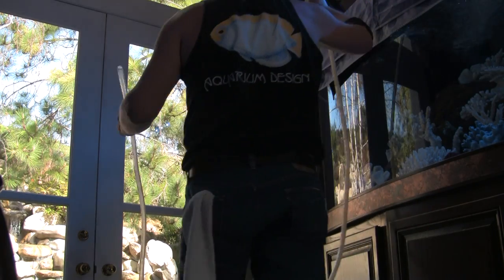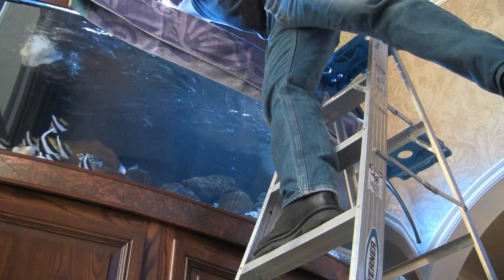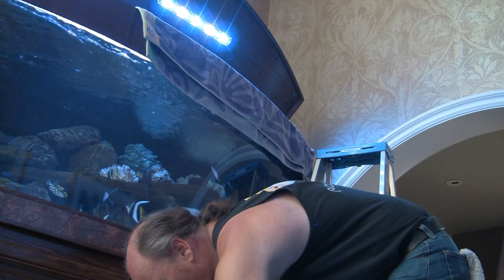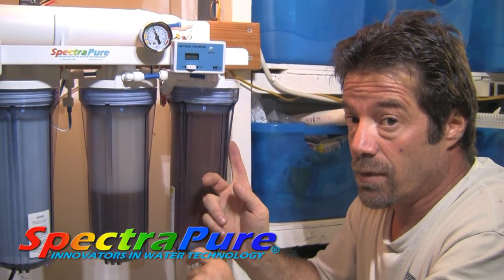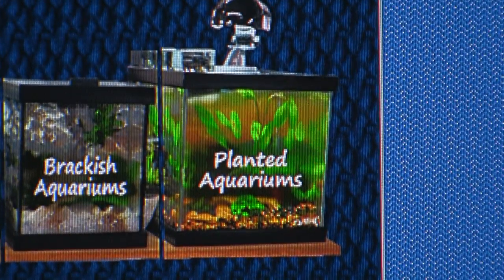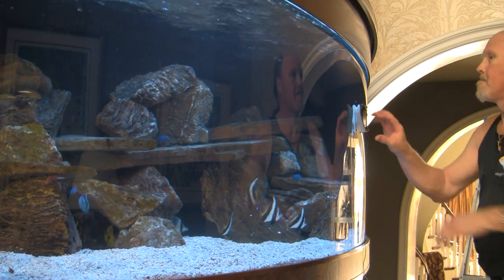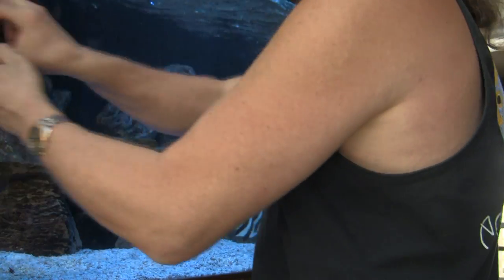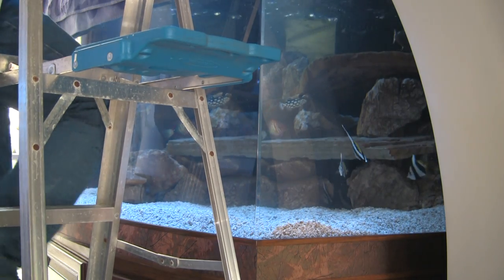Tangs in the Bowfront Aquarium LA Fishguys Episode 135 pt 1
Tangs are the final fish added in the one hundred and thirty fifth episode of LA Fishguys. Host Jim Stime of Aquarium Design in Thousand Oaks CALIF adds the last four fish to the 400 gallon Bowfront aquarium.